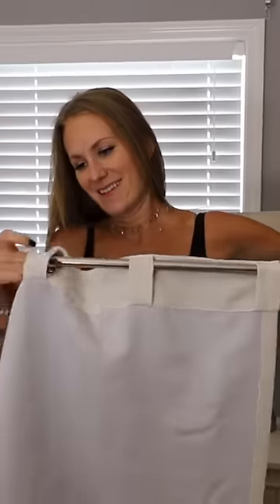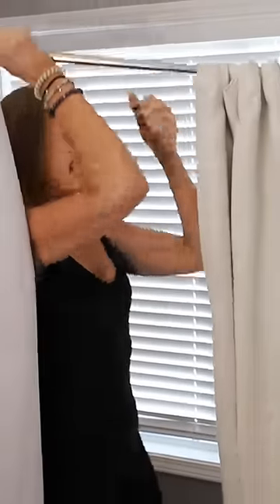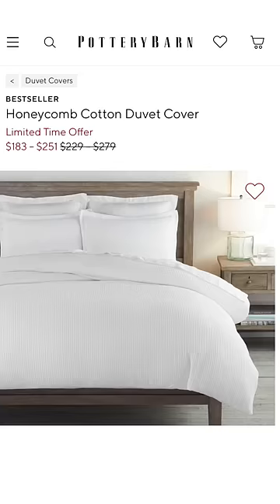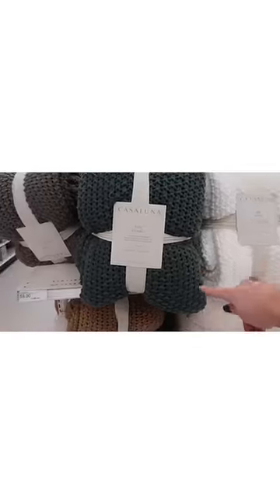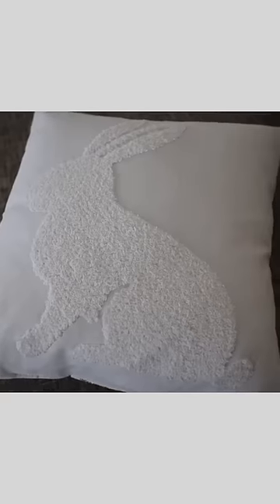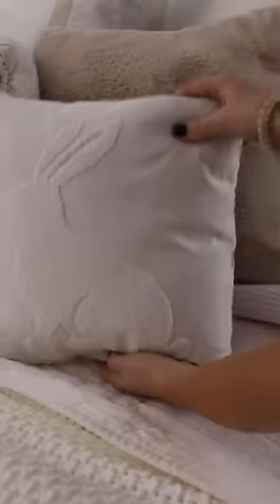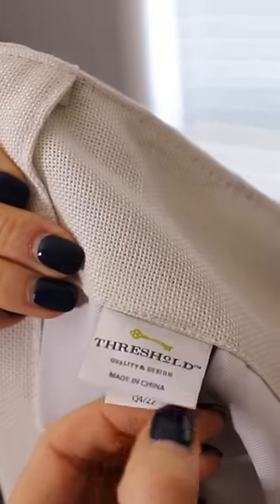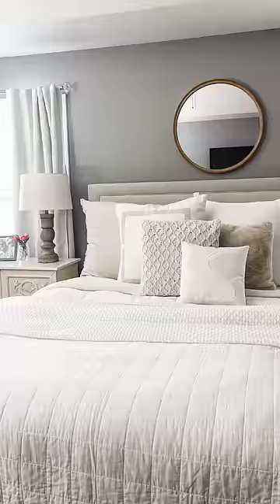RUN! 🤫😱 I found secret Pottery Barn dupes hidden in plain sight